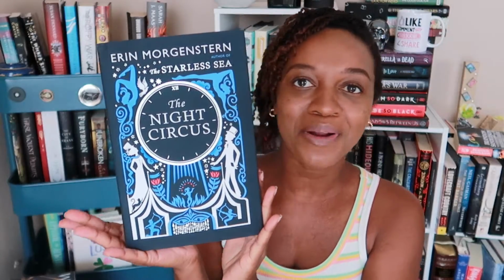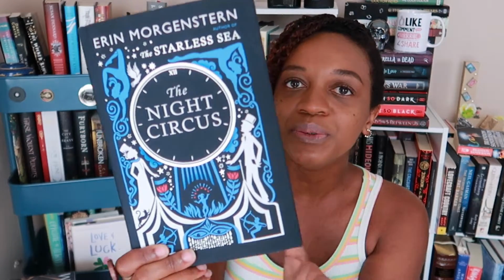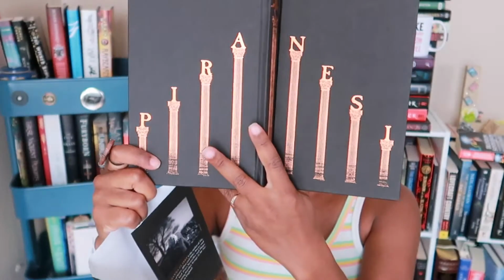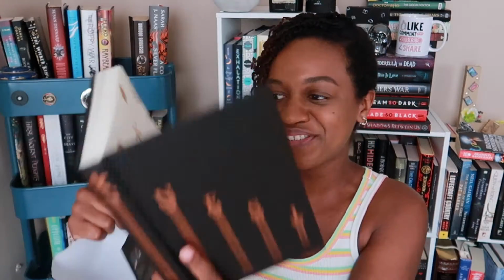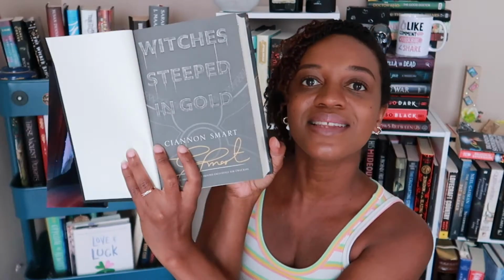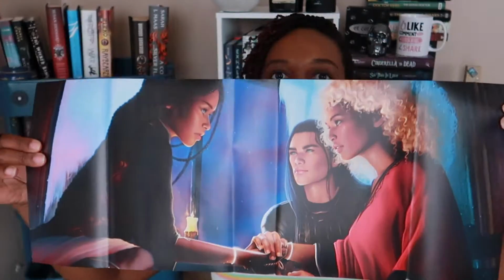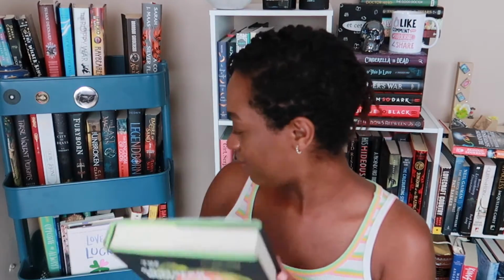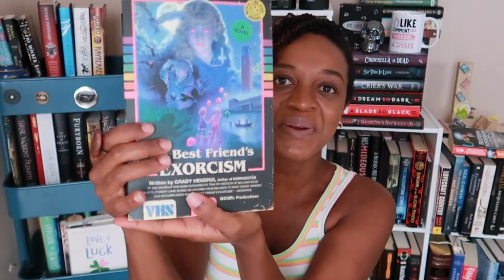Huge May Book Haul | 2021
{Channels Mentioned}